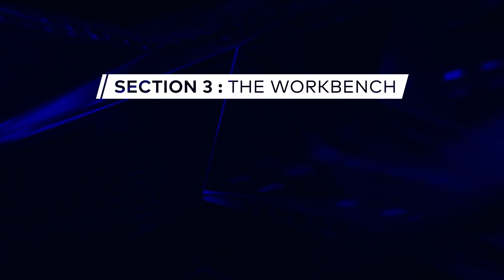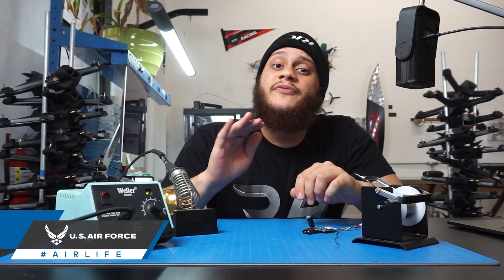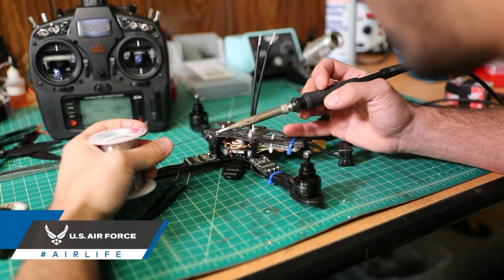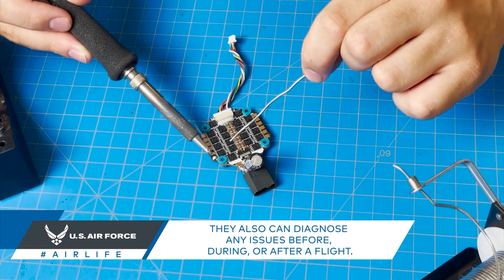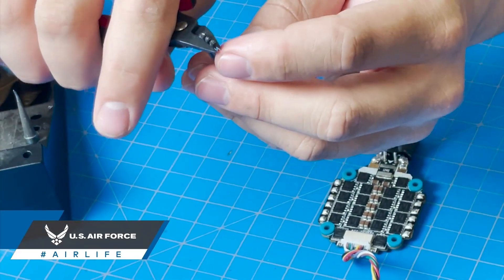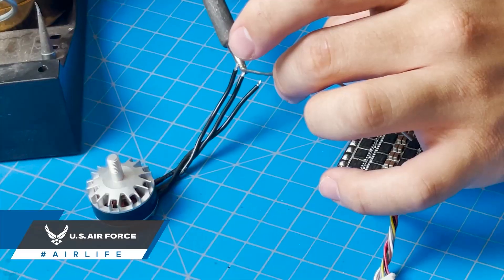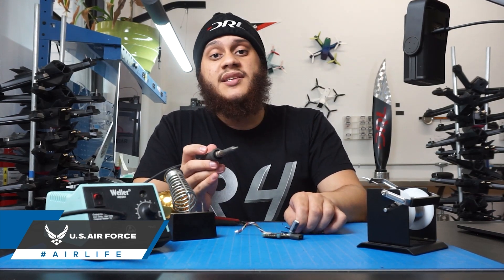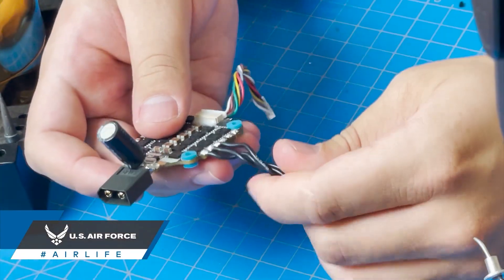Soldering Explained | FPV 101: Phase 3, Episode 3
So why do you need to know how to solder? Because you are going to crash. In order to replace parts on your FPV Drone, you will need to solder the replacements to your existing drone.